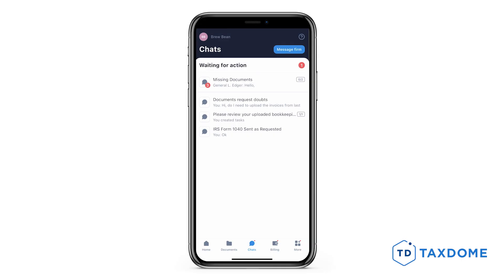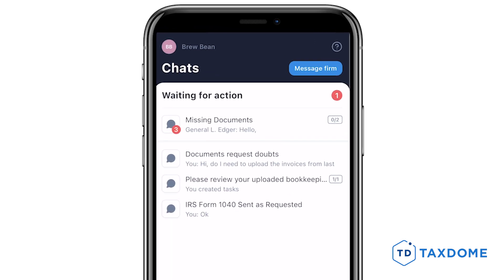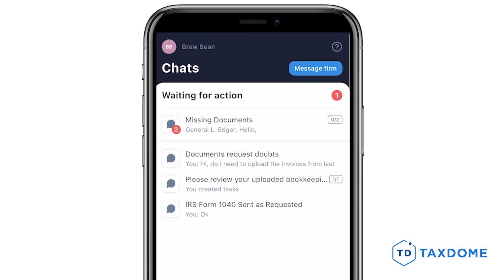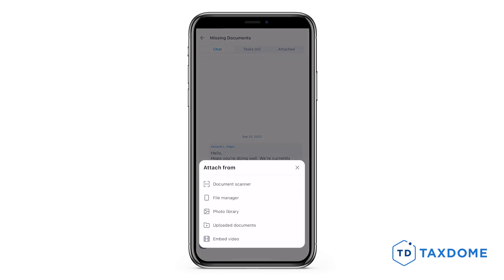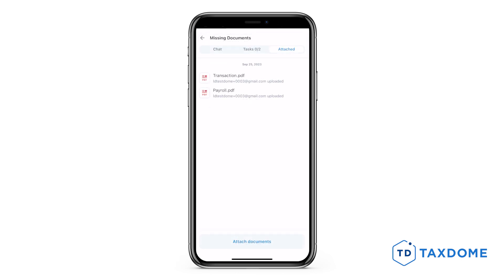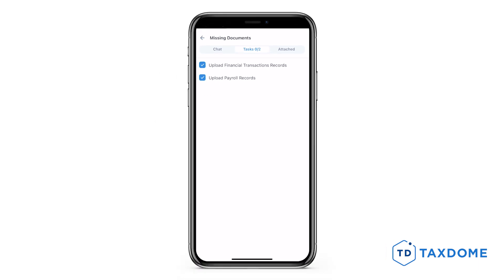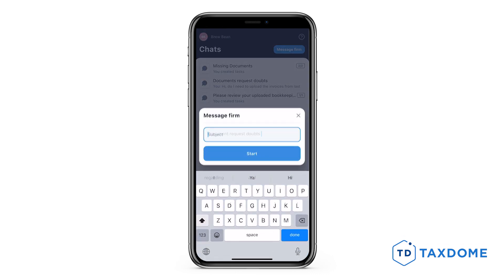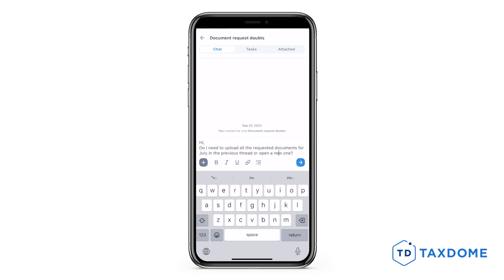Client Portal Mobile App: How to use chats